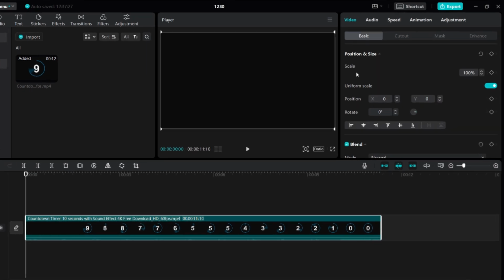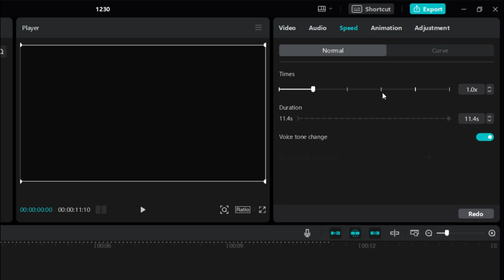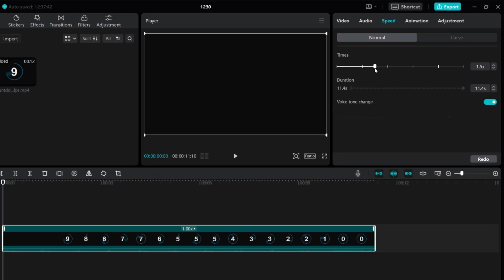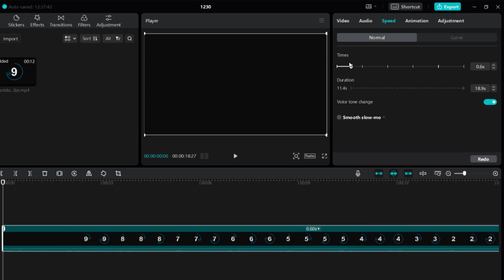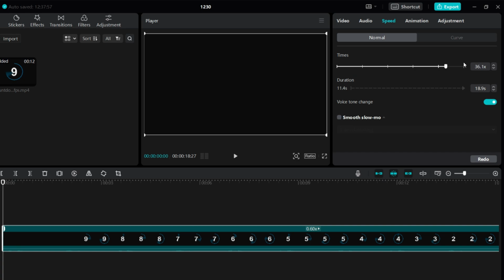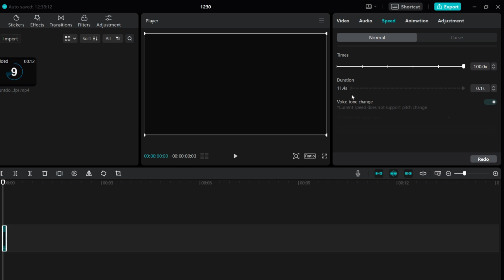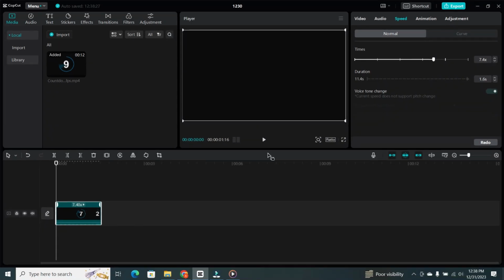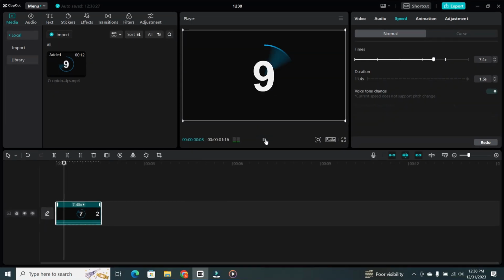How To Speed Up/Slow Down Videos On Capcut PC - Easy Guide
Learn the essential techniques on how to speed up videos on CapCut PC with this step-by-step tutorial. Discover the tricks to fast forward a video and slow down footage seamlessly using CapCut. Elevate your video editing skills and create dynamic content effortlessly with our comprehensive guide. Unlock the full potential of CapCut on your PC now!